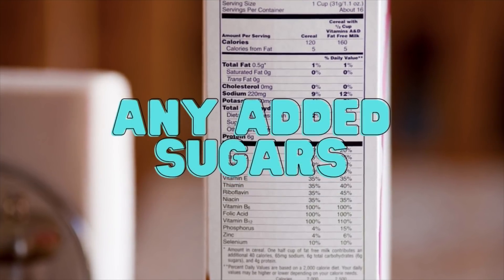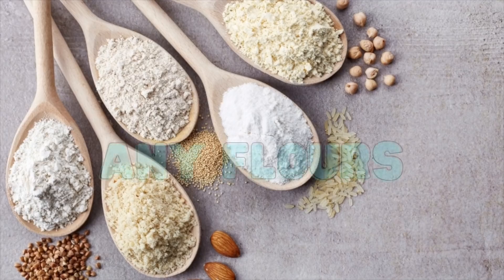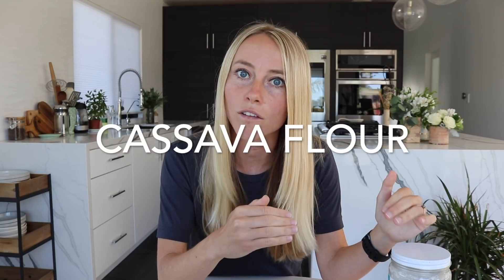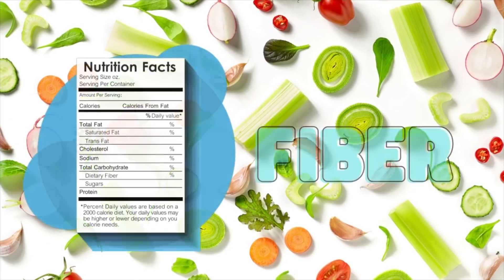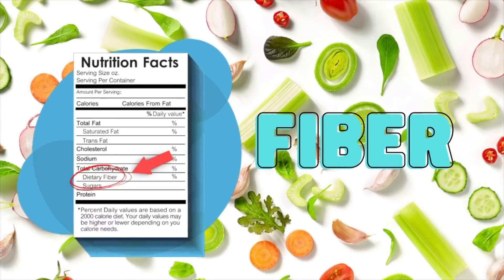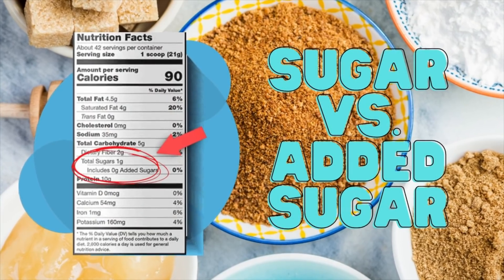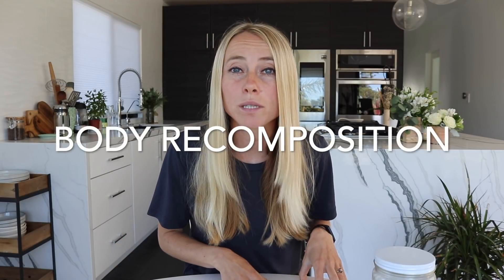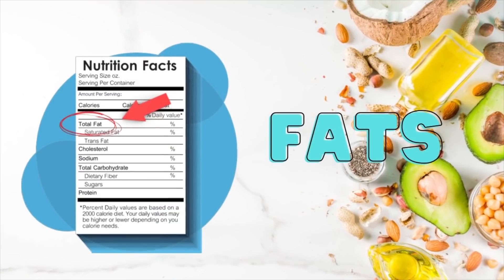How to Read Nutrition Labels For Weight Loss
When looking at nutrition labels for weight loss, it can feel overwhelming wondering what actually matters and what you need to look out for. Today, I’m breaking down exactly how to read nutrition labels for weight loss, which numbers and ingredients you should watch out for and what doesn’t matter as much.